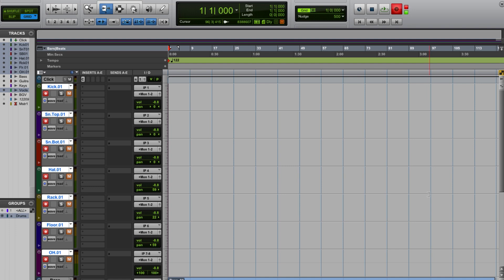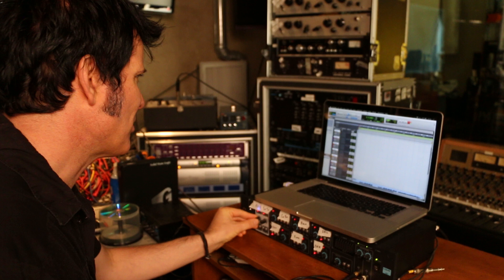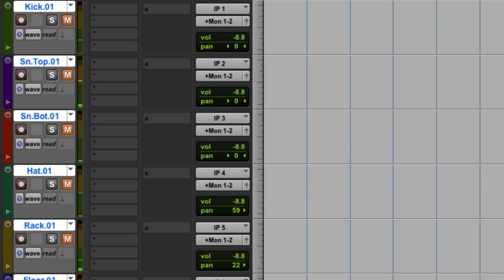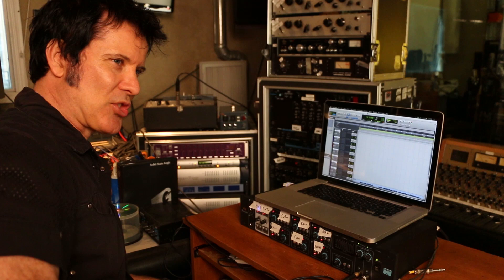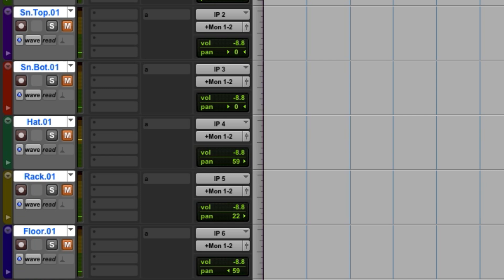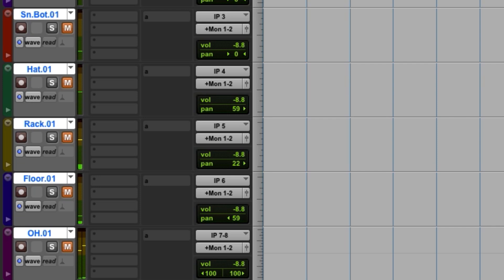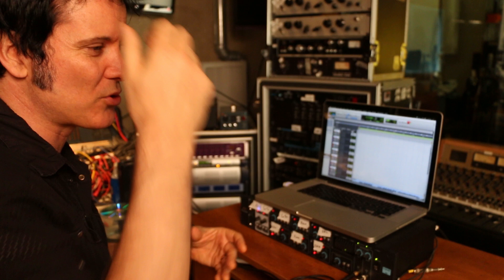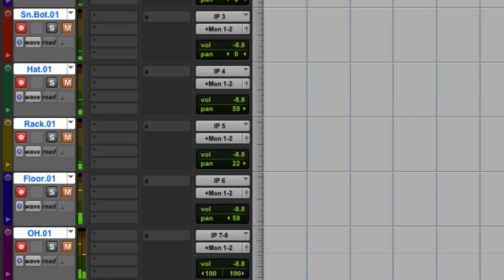How To Record Drums feat. Greg D'Angelo - Warren Huart: Produce Like A Pro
Recording drums with the great Greg D'Angelo on a song by Alexx Calise. Warren discusses microphones, getting levels, and using an inexpensive audio interface.